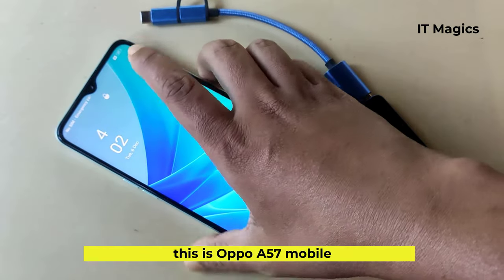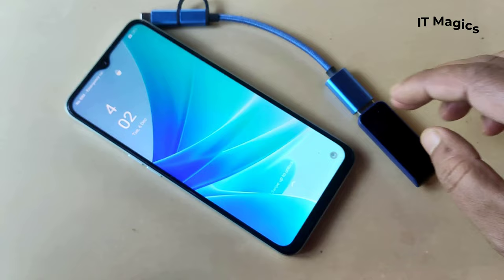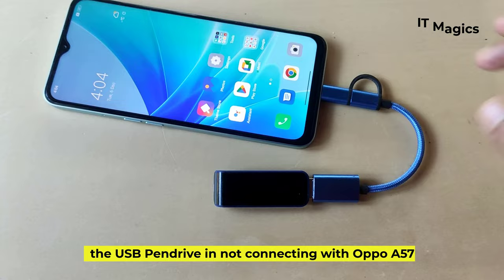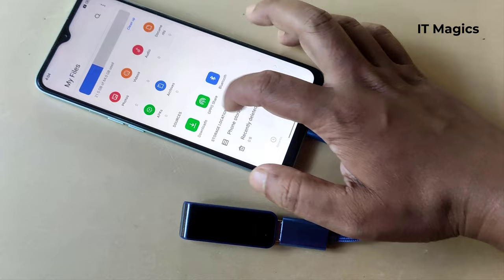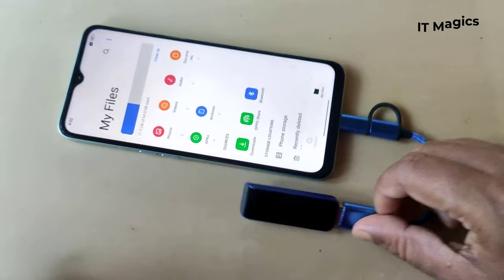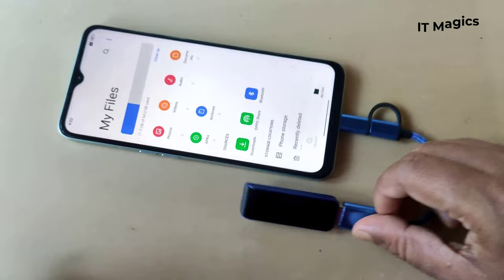Oppo a57 usb not working // How to use otg in oppo a57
in this video, I will show how to connect a USB pendrive to Oppo A57 mobile